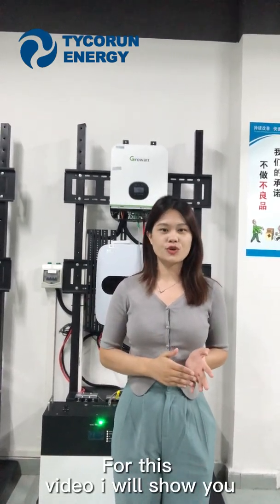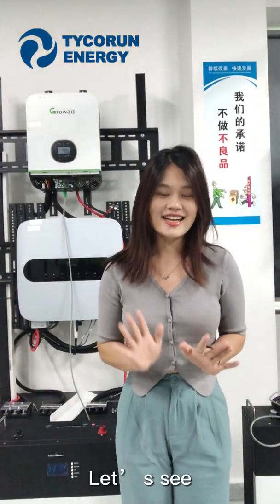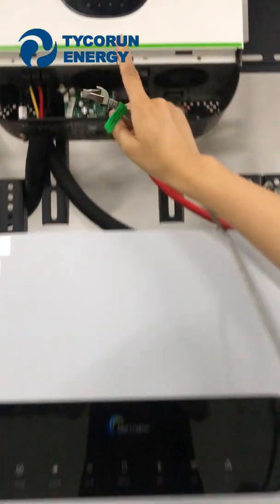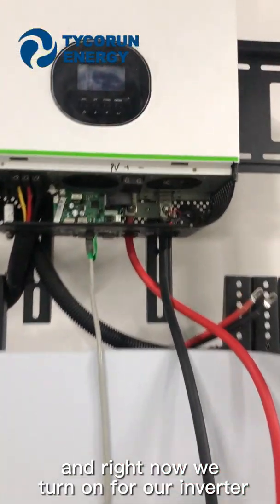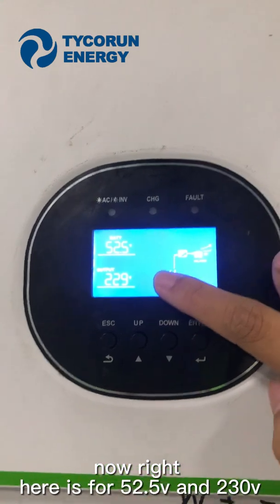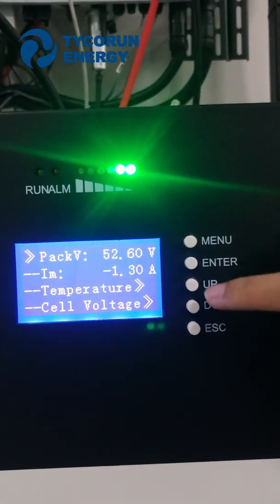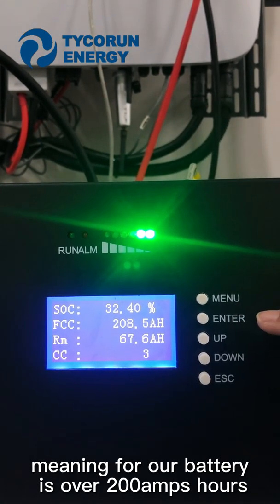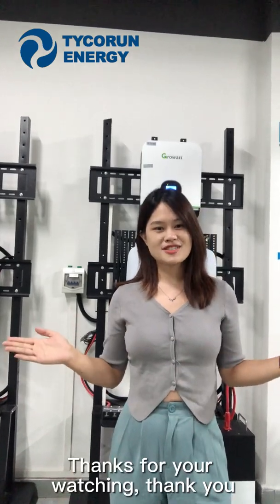How to wire a tycorun energy powerwall battery for a Growatt inverter?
00:03-01:04
Hello everyone
This is Alice from Tycrun energy china
For this video i will show you
The Growatt inverter how to communicate with our Tycorun lithium iron phosphate battery
Growatt inverter
Right here is the model of the Growatt inverter is for
SPF 5000TL
and to see the inverter right here have the positive cables
and negative cables
and right here is the communication port with inverter
right here is the null cables
and zero cables
And NCC number 、USB、 WIFI 、and  GPS

01:04-01:32
For our lithium ion phosphate battery how to work with Growatt inverter
For the first step
you need to make sure for our batteries is turn off
and for the inverter is also turn off
and the inverter have connected the cables with Null cables zero cables

01:32-02:41
For the next part is connected cables with inverter and batteries
For the first cable is for our battery side
Put in for our RS485 port and for the ADS address is put NO.1 it's mean power
power leader for this battery and for inverter side cable
connect with BMS port
Now for this cable is connect well
next step is to connect the main power
make the black cable plug in for the black side

02:41-06:03
and for the red cable
and all the cables connect well so we need turn on the battery
now the battery is running
and right now we turn on for our inverter
the button
It is running
the next step is setting for our Growatt inverter
and this number is for 5
and right here is lithium meaning L1
and right here is L04 is correct and the number is 36 is correct
so we enter
now right here is for 52.5v and 230v
the battery is for 52. 5 voltage
and right here is battery 32%
the Growatt inverter shows our battery is for 32 %
so now let's see for our battery data, if is for 32 %
right here we have 5 buttons
 first one is Menu the second one is Enter、Up、Down、and ESC
First one is Analog Information
and the package V is 52.60v
and the temperature all the information can check
and the cell voltage
can see all the cell voltage information
And cell capacity
wow the state of charge is 32.41%
it’s as same as with the Growatt inverter
so it meaning for our battery pack is communicate with Growatt inverter very perfect
And FCC is for 208.5ah
meaning for our battery is over 200amps hours
and cycle is for 3
and right here
have a BMS data
have the data is no danger
also have a record
and a para setting and a system setting

06:03-06:47
for our Tycorun lithium ion phosphate battery connect with Growatt inverter very perfect
after you see our video you will know that wow
the inverter connect with Tycorun battery is so easy
I think even any man any woman is easy to handle it
Thanks for your watching, thank you